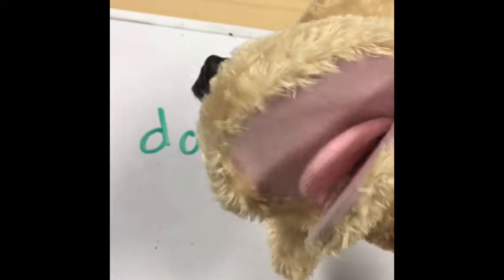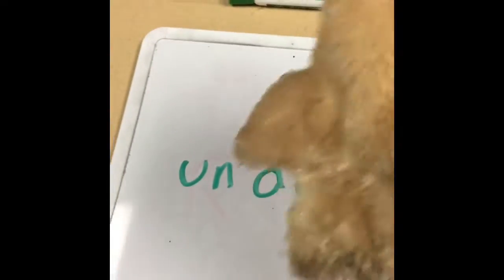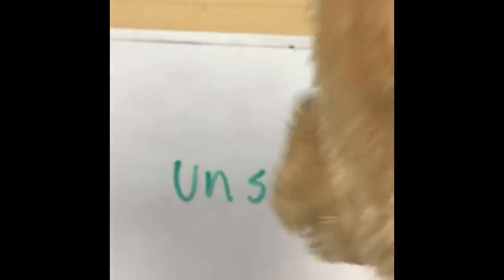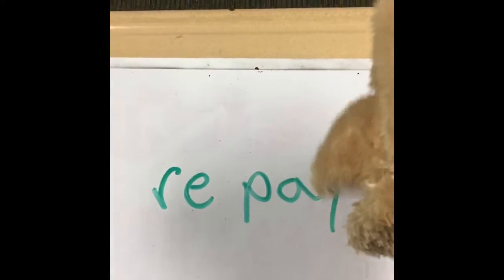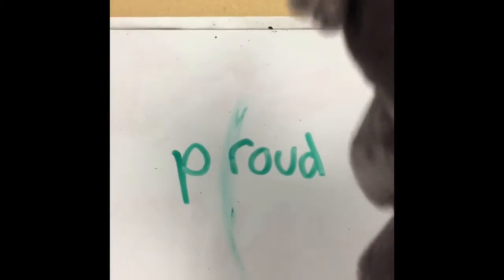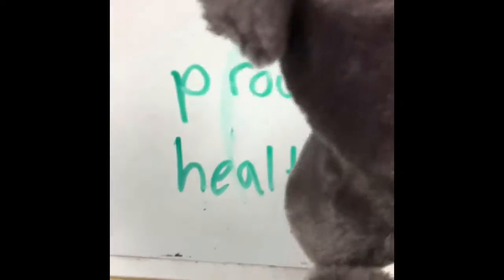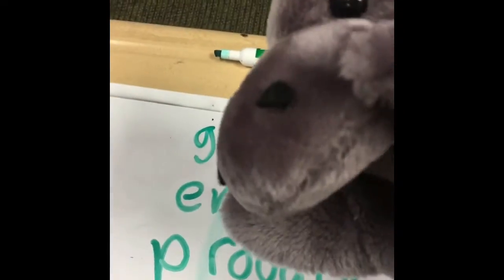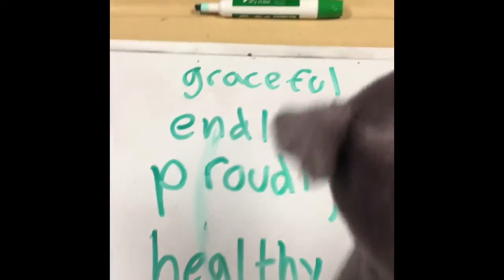Prefix versus Suffix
Rex and his friends Reggie the Dog, Fred the Frog, Al the Alligator, and Harold the Hippo teaches us the difference between a prefix and suffix within a word and what they do with a word.